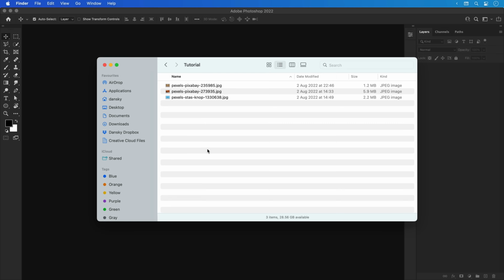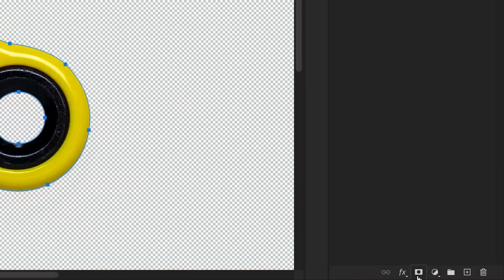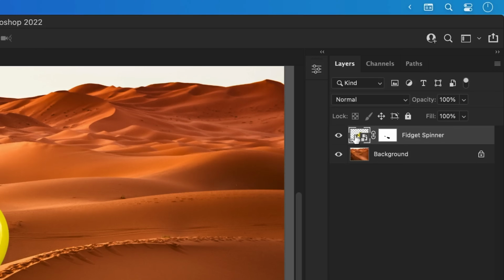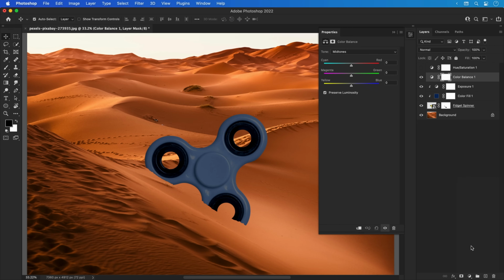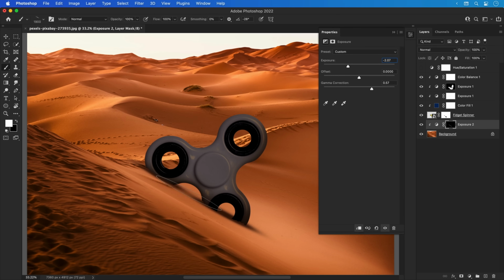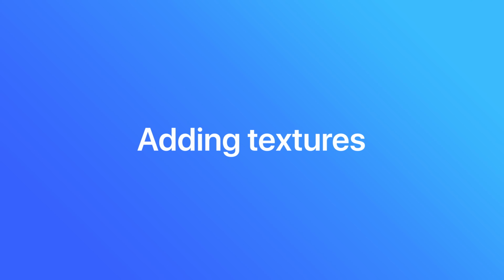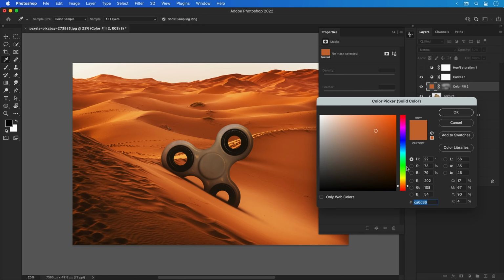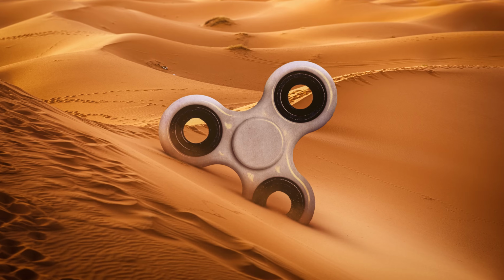13 MUST-KNOW Photo Manipulation Tips for Beginners in Photoshop